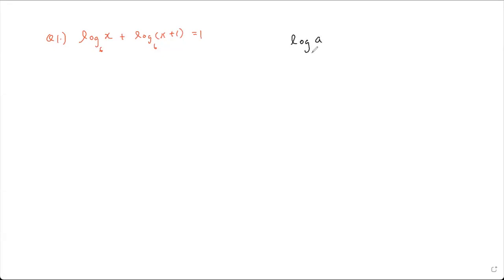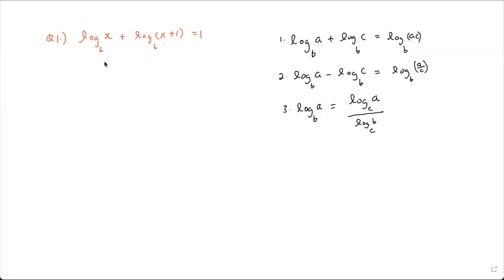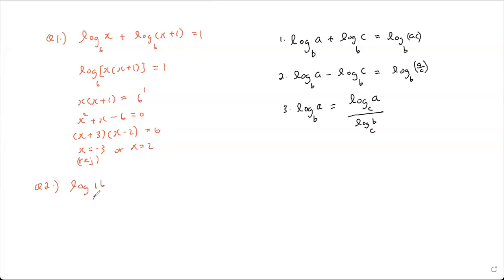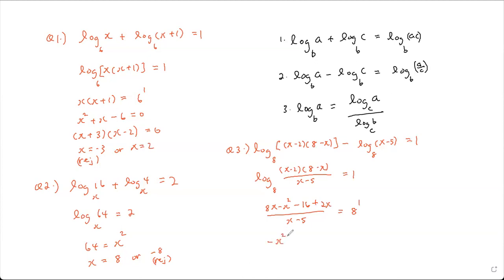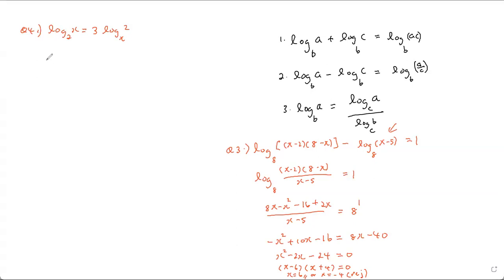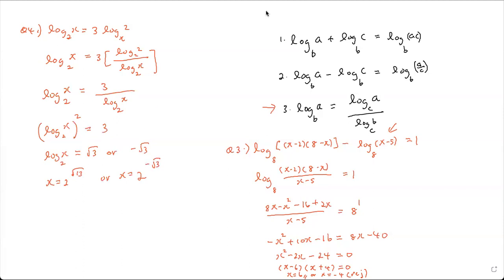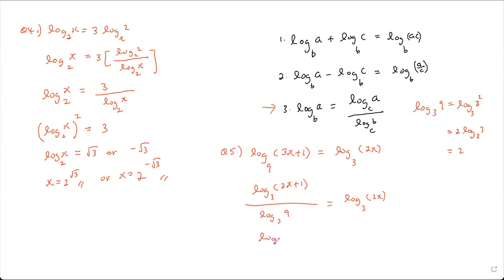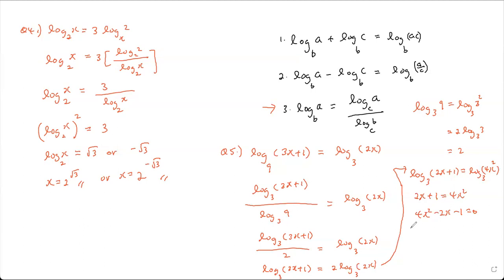Logarithm (Practice 9)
In this video, I talked about the addition, subtraction rule and changing of bases and how we can apply them to solve logarithm equations.